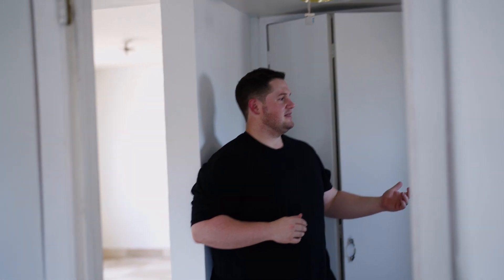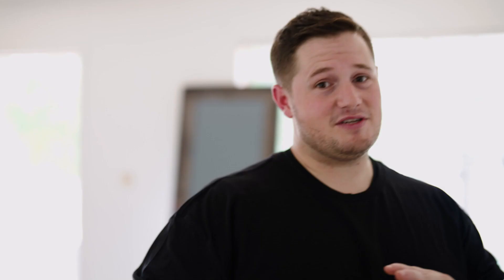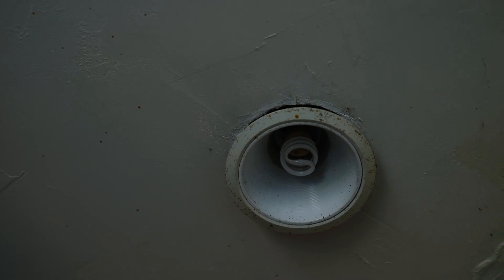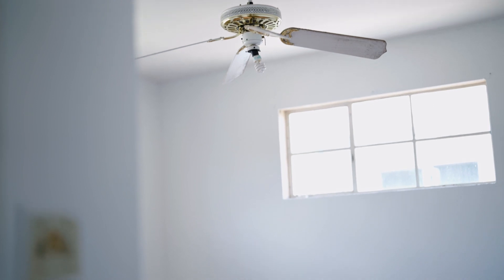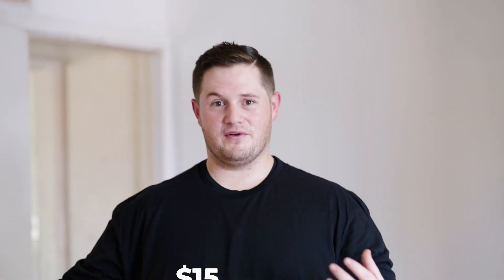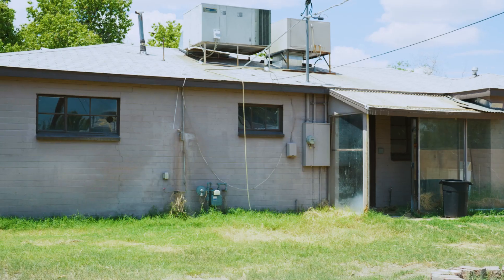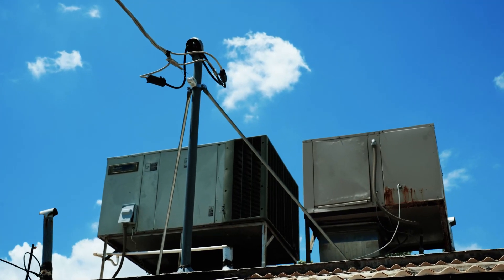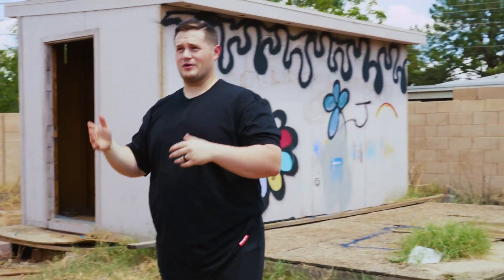How WE KNOW This FREE Real Estate Wholesale Lead is a DEAL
We got a FREE LEAD sent to us by a wholesaler and we rushed out to lock it up as our next fix and flip. We know what we're looking for in order to move on a wholesale lead quickly, and in this video, we walk the property to break it down for you.

Our VAs are professionally sourced, trained, and managed so you can focus on high-level activities in your business. If it can be done virtually... then our VAs can get it done for you! 🔔

💯 I discuss the best strategies for utilizing VIRTUAL ASSISTANTS every Thursday live at 10:30AM MST! Be sure to tune in on my channel and ask questions!